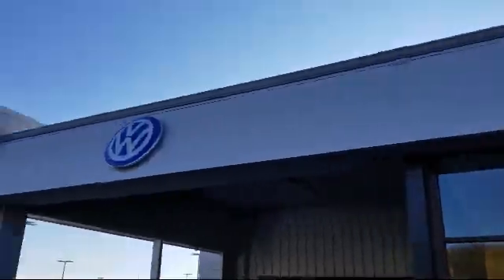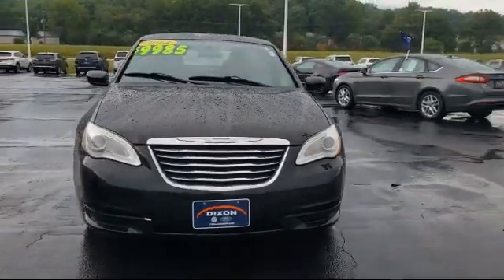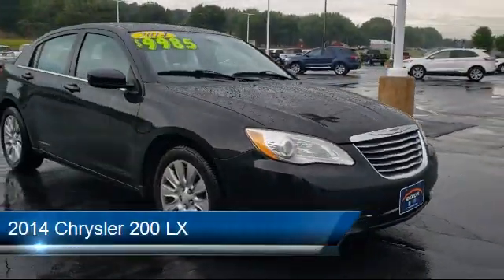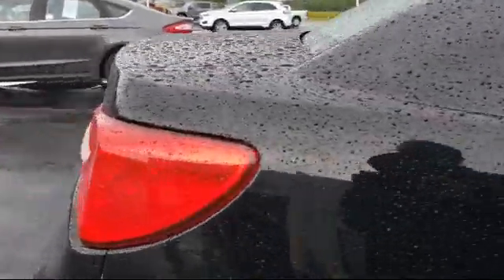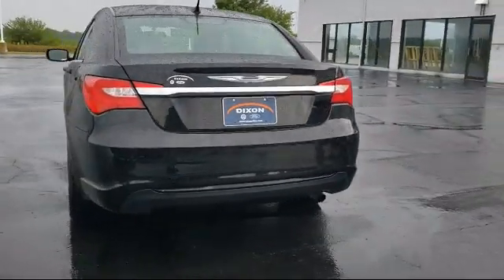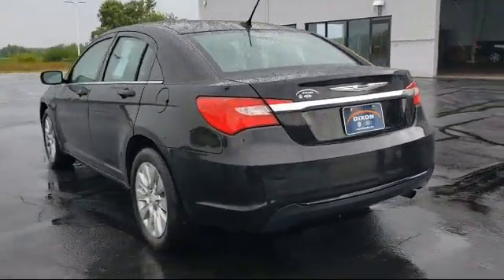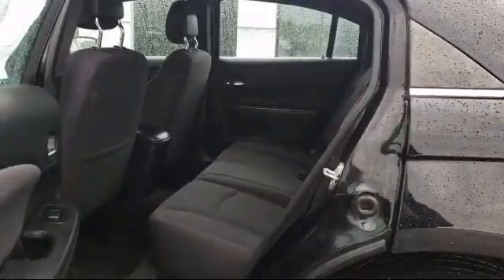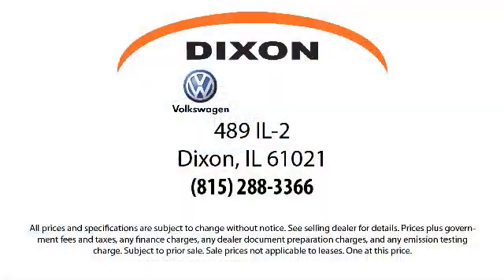2014 Chrysler 200 LX Dixon Sterling Woodland Shores Rock Falls Franklin Grove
2014 Chrysler 200 LX Stock Number: P6738A Vin:1C3CCBAB2EN146589.

Dixon VW
489 Illinois Route #2